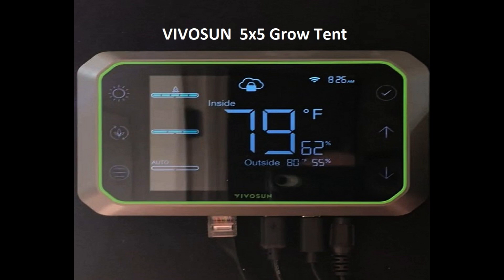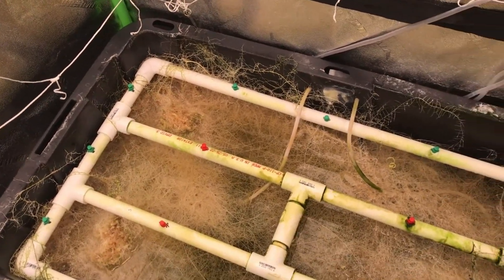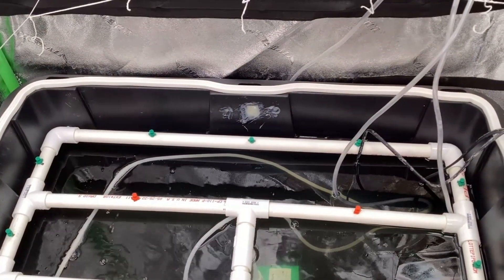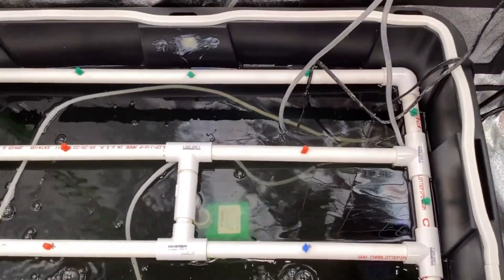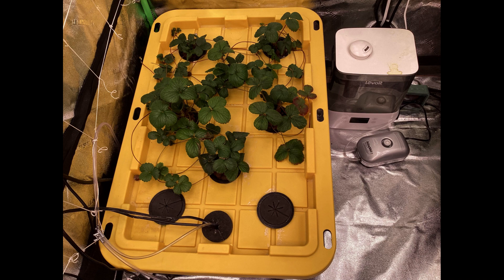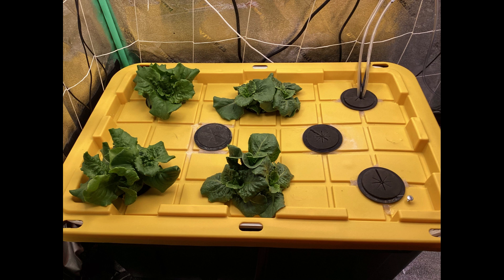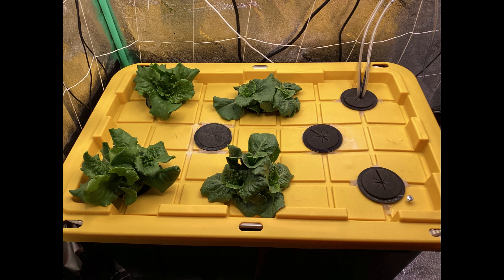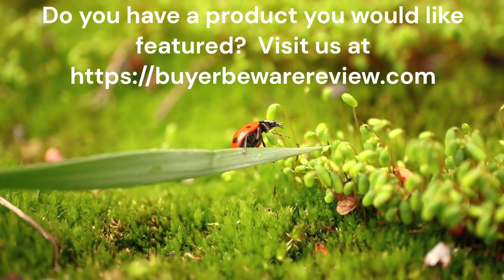Indoor Hydroponics with VIVOSUN 5x5 Part 2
The pump is a VIVOSUN Simple Deluxe 24W 800GPH Submersible Pump (3000L/H), Ultra Quiet (10ft High Lift), 3 Nozzles with 5.2ft Power Cord for Fish Tank, Pond, Aquarium, Statuary, Hydroponics, Fountain

The filter is a Fluval U2 Underwater Filter – Designed for Freshwater and Saltwater Aquariums.

The Net cups are Cz Garden Supply 3-inch Net Cups Heavy Duty Pots Wide Rim Design - Orchids • Aquaponics • Aquaculture • Hydroponics Slotted Mesh for Kratky Wide Mouth Mason Jars

 The foam inserts are xGarden Neoprene Clone Collars - 30 Pack Cloning Collars, 3" Inch, Black - DIY Foam Cloner Inserts for Net Pots, Hydroponics, Aeroponics